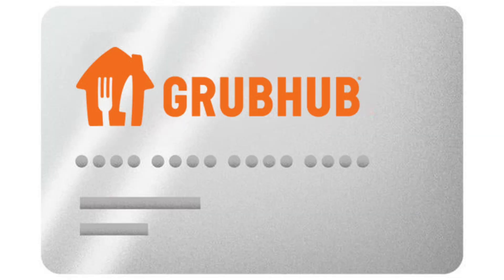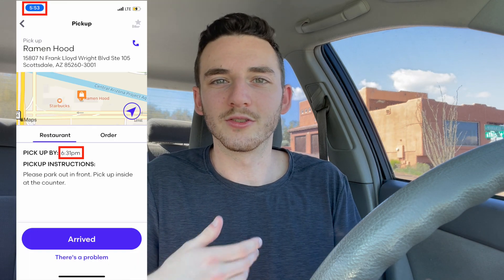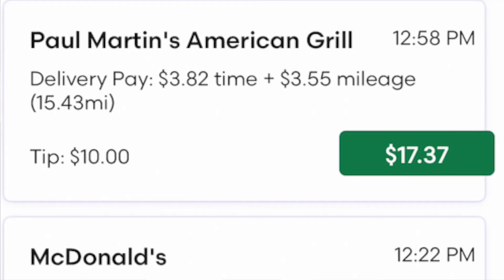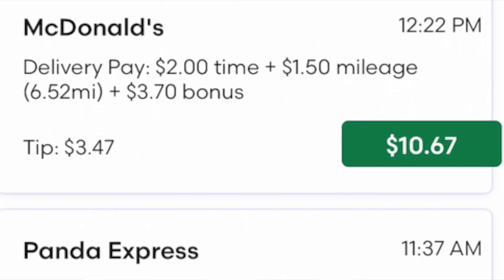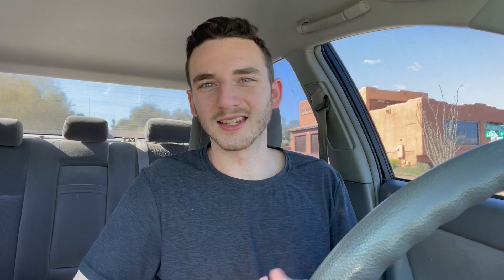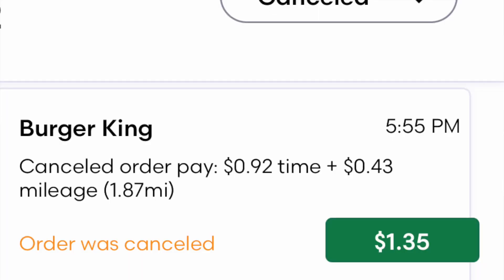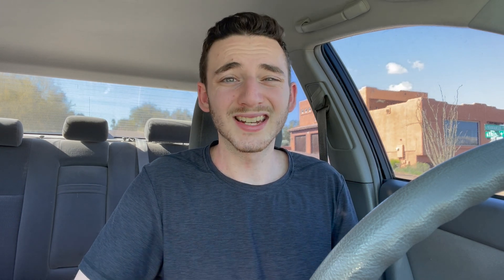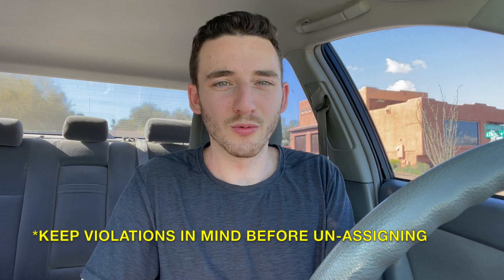Driving for Grubhub: Tips and Tricks (2022)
Here's some of my best tips and tricks for Grubhub to maximize your earnings in 2022. On this channel, I share all kinds of tips for how to make more money on DoorDash, Uber Eats, Grubhub, Point Pickup, and more. A few of these tips could also be used as a beginners guide with Grubhub. If you enjoyed this video, there's plenty more for you to discover in my other videos.

I will be describing new and relevant changes and potential changes to the Grubhub platform, including the Grubhub credit card, wait times in restaurants, tip transparency, and canceled orders, along with bold predictions for the upcoming year, and more. If this interests you at all, keep watching to find out more information about these topics.

⚪️ Amazon Storefront

🔵 Do you want cash back on gas for every fill up?

*I may be compensated when you use this link*